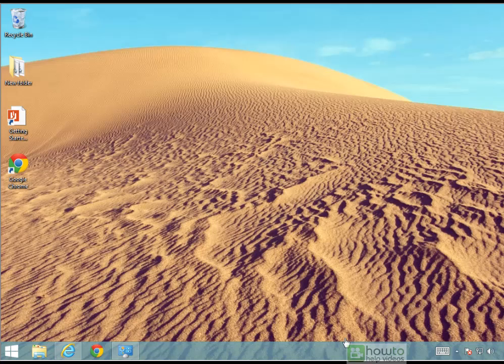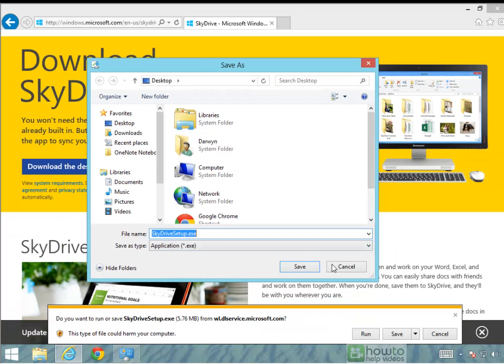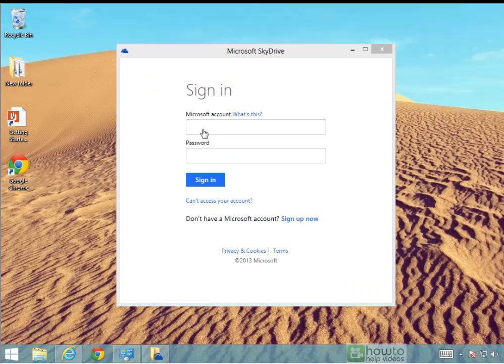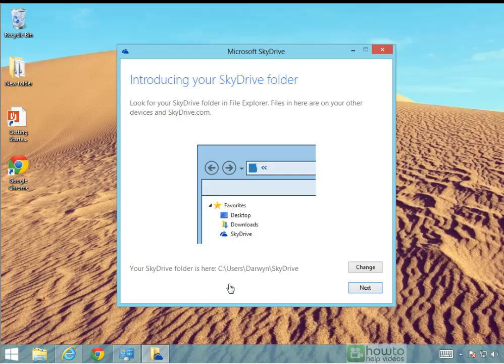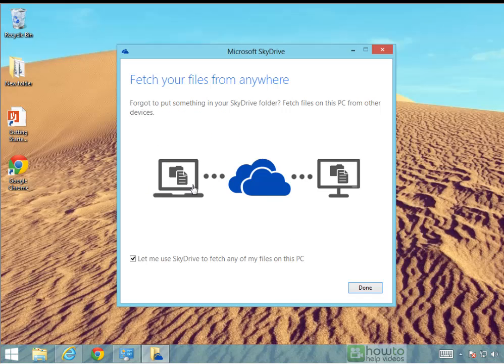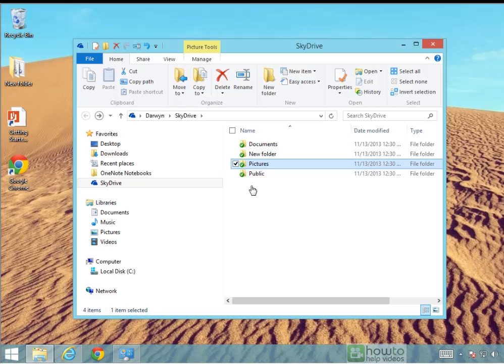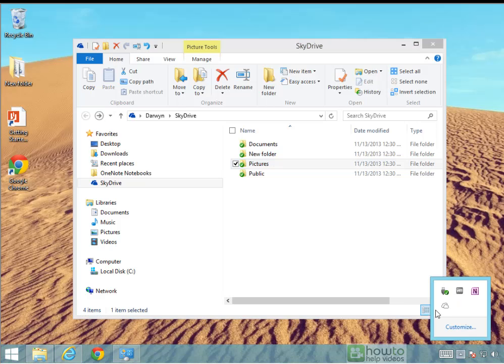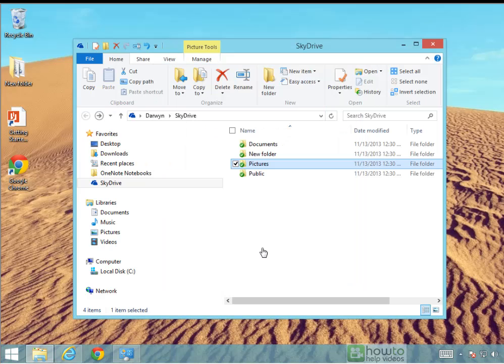How to use Windows Skydrive cloud storage on your desktop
I hope you find this video helpful. for my complete videos series please head over

Things you'll learn in this video:

- How to find the program
- Download and install the program
- Start the program and sign in
- What file and folders to sync
- Where to access Skydrive
- How to best use Skydrive
- How to change settings